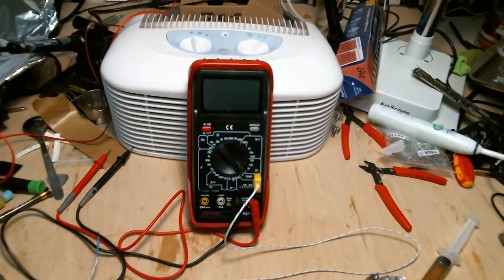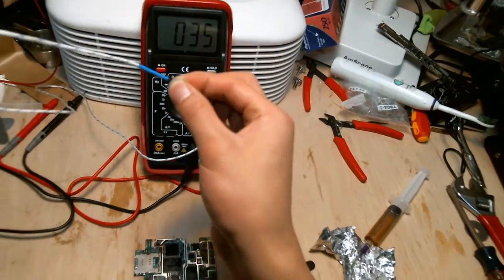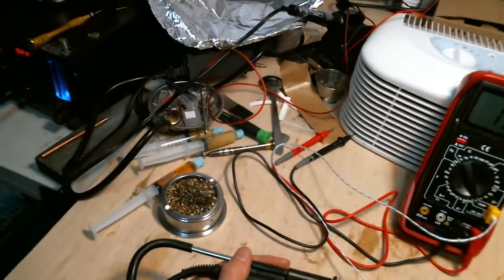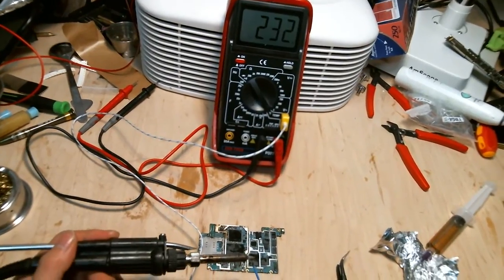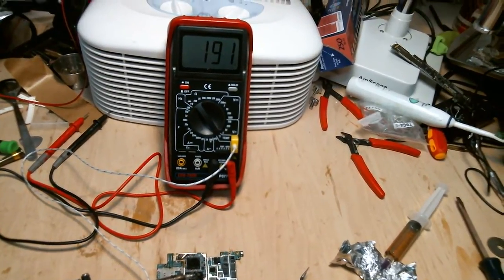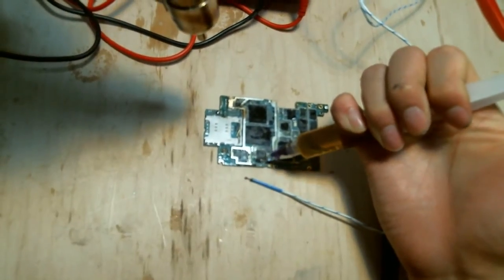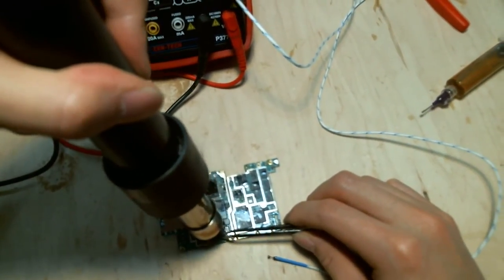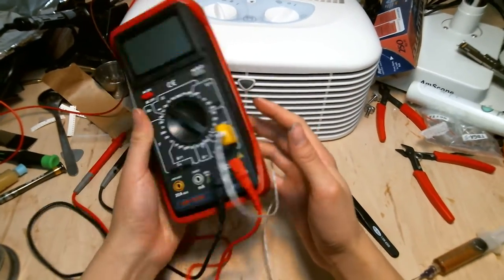CyberDoc Digital multimeter With Sound and Temperature probe K type for SMD Repair rework